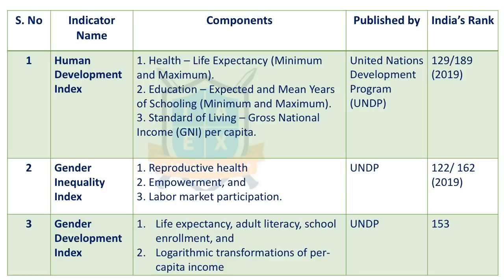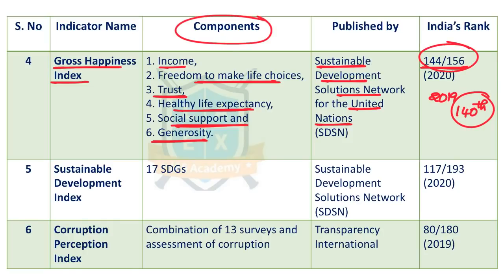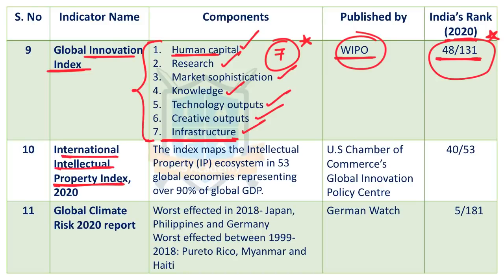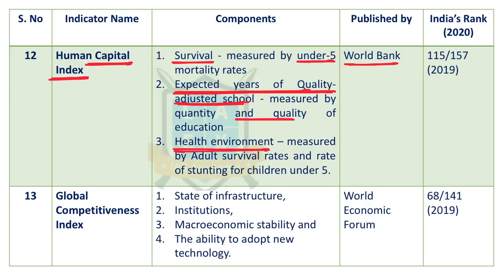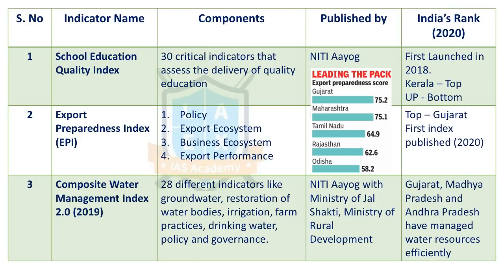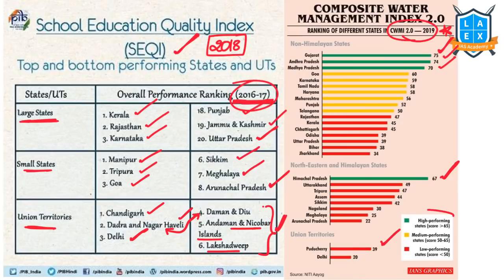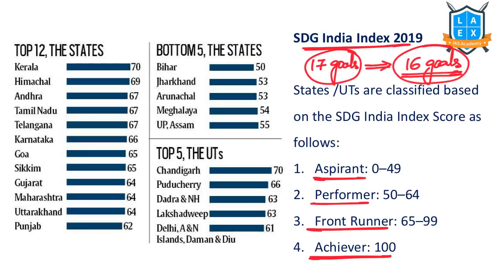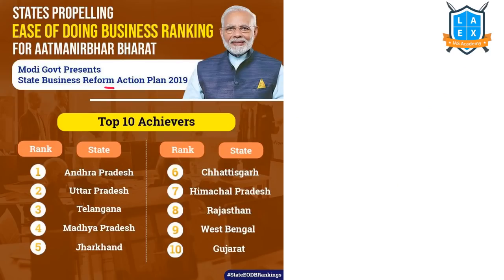Important Indices and Reports in News || Laex Prelims Marathon || civilsprep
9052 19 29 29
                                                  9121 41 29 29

»»» Time-Stamping of Prelims Marathon video:
TOPIC: Important Indices and Reports in News
1. Human Development Index - (00:28)
   Gender Inequality Index
   Gender Development Index
2. Gross Happiness Indexb - (03:09)
   Sustainable Development Index
   Corruption Perception Index
3. Democracy Index - (05:28)
   Multidimensional Poverty Index
4. Global Innovation Index - (06:41)
   International Intellectual Property Index 2020
   Global Climate Riskb 2020 report
5. Human Capital Index - (10:59)
   Global Competitiveness Index
6. Ease of Doing Business Index - (12:30)
   Environment Performance Index 2020
7. School Education Quality Index - (14:58)
   Export Preparedness Index (EPI)
   Composite Water Management Index 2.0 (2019)
8. India Innovation Index - (19:09)
   Agricultural Marketing and Farmer Friendly Reforms Index (2016)
   SDG India Index (2018,2019)
9. National Institutional Ranking Framework - (22:56)
   Broadband Readiness Index
   Business Reform Action Plan (2019)

Namma Laex Bengaluru